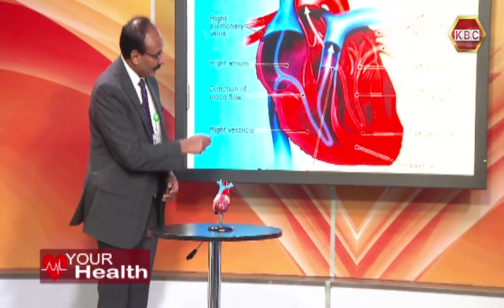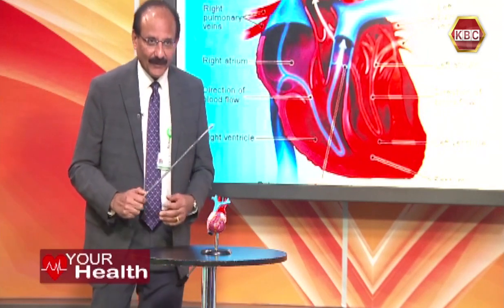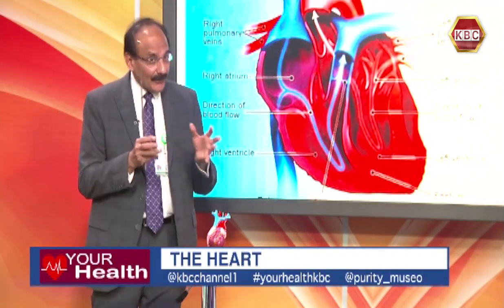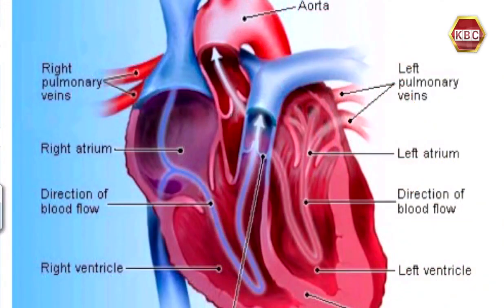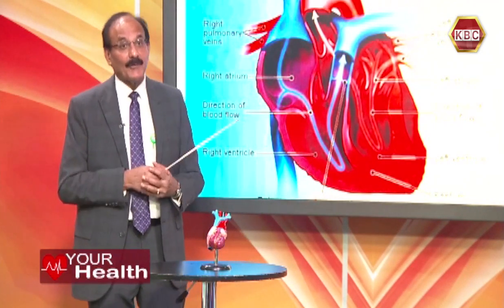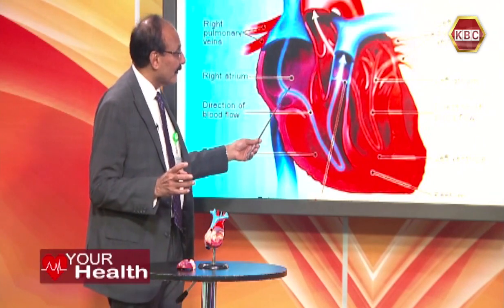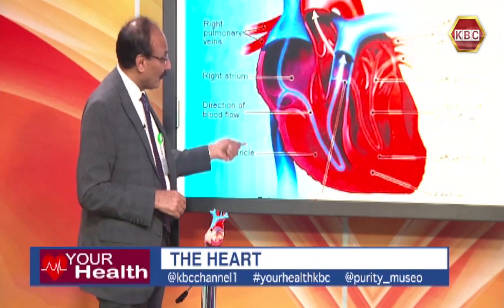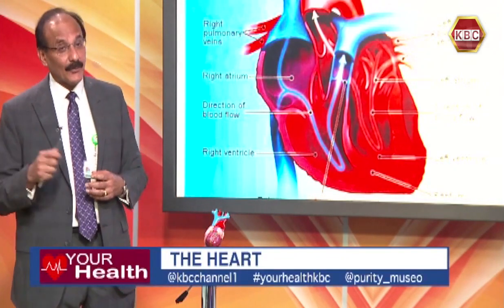Your Health | The Heart